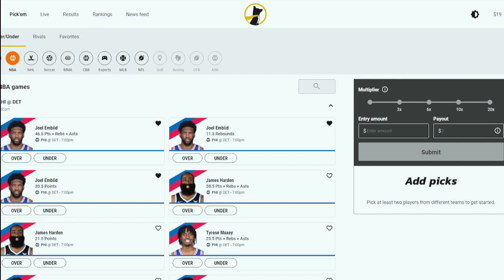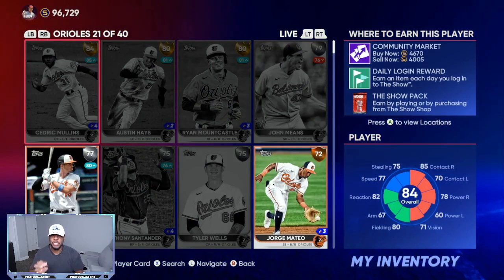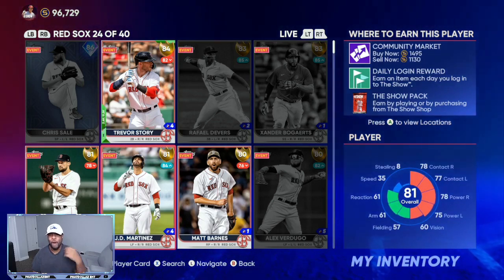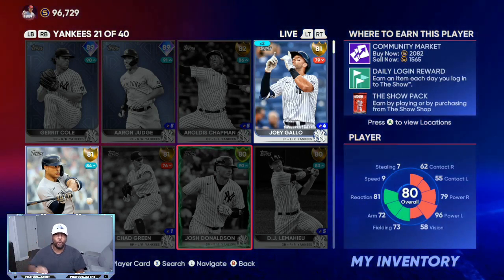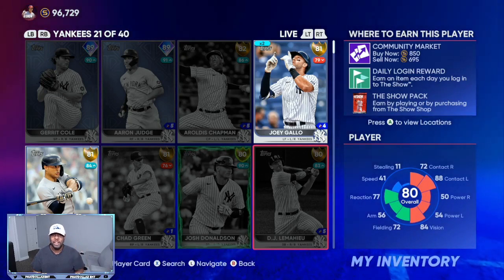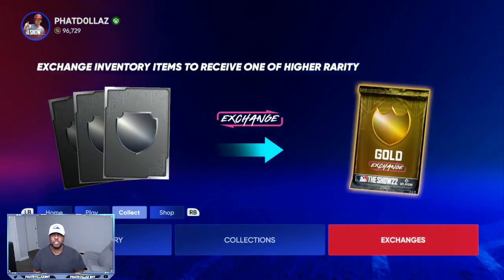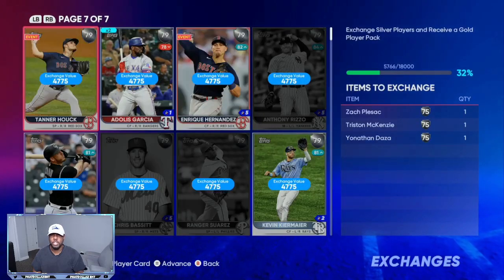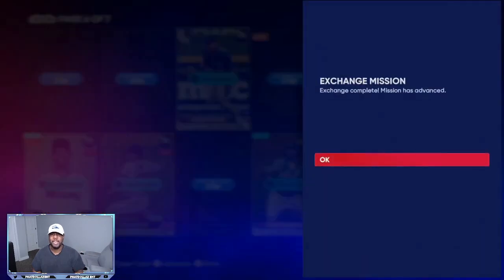*NEW*INSANE STUB METHOD(Glitchy) mlb the show 22-Make TONS of STUBS fast+easy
FOLLOW ME TODAY!